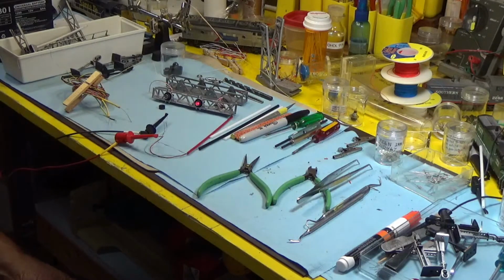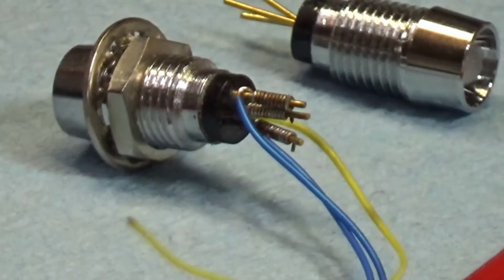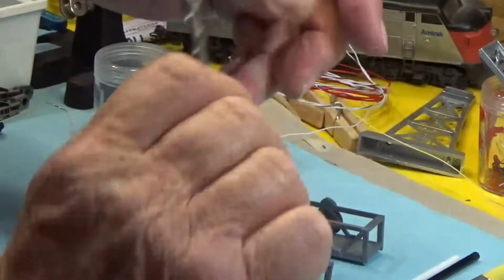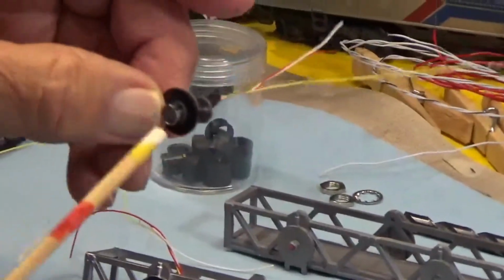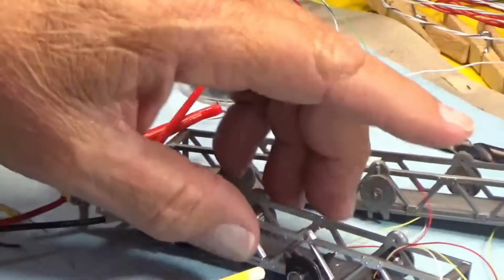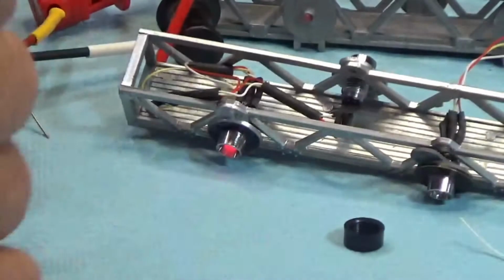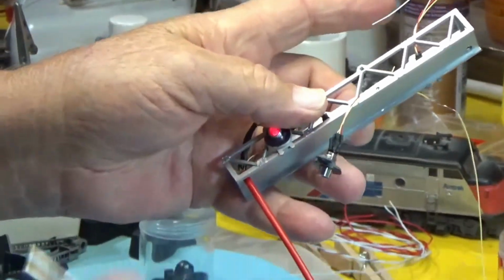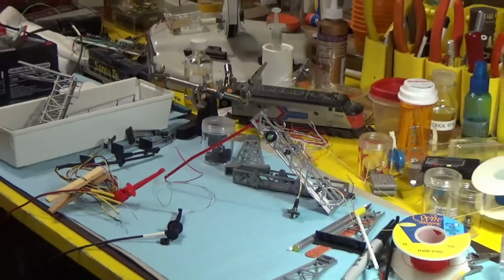Building LED Signal Episode 1 - Information Video introduces construction signal lights using LED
Video discusses starting, loading adjusting the throttle to correct level for power output. Using wire and custom modification of existing signal fixture.